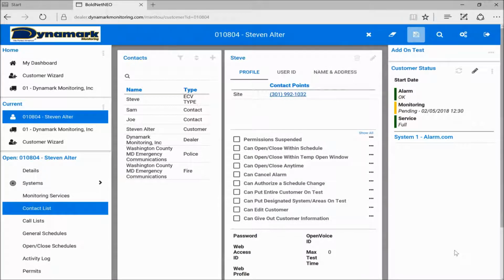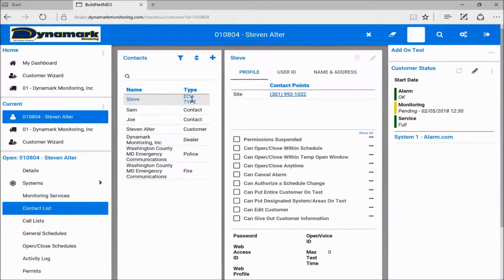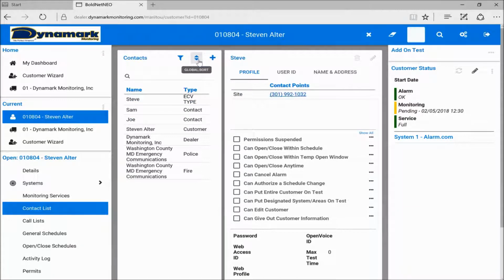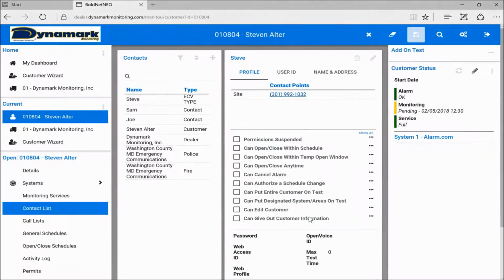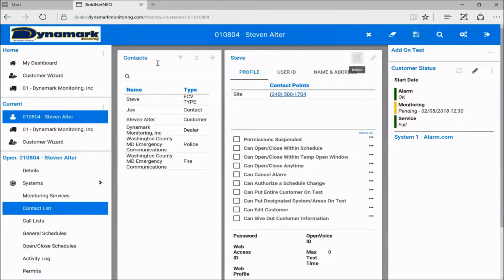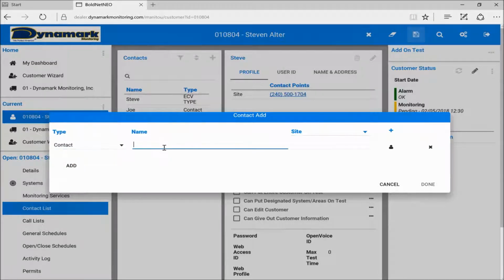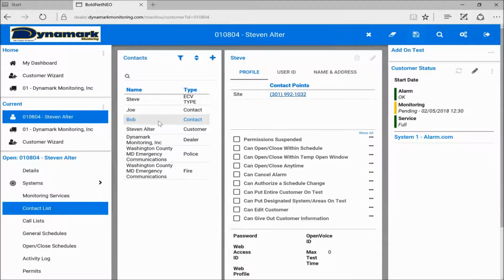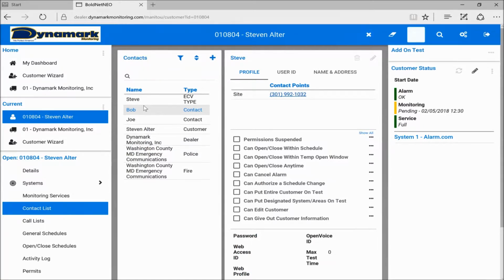Contact List Changes